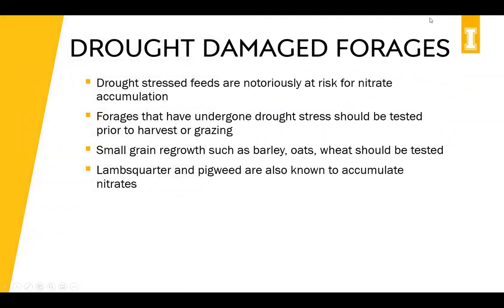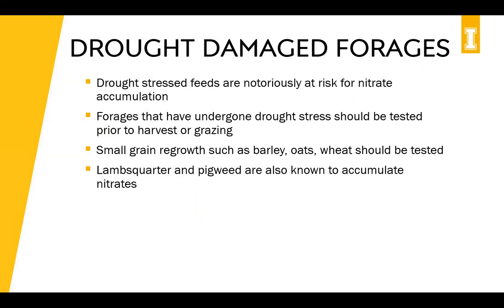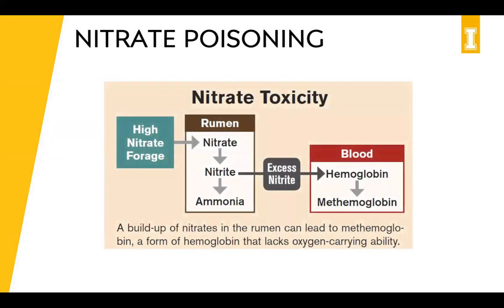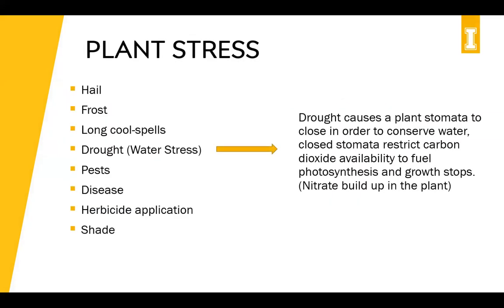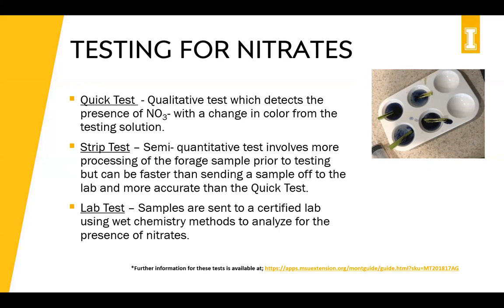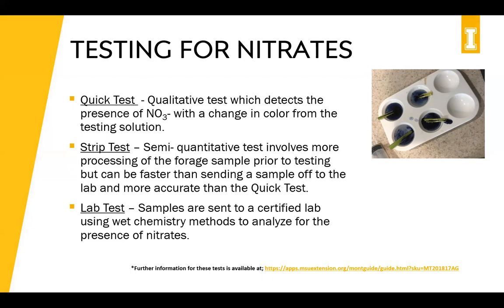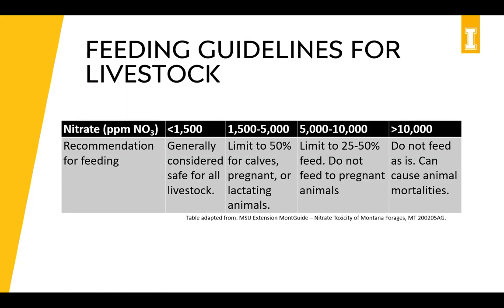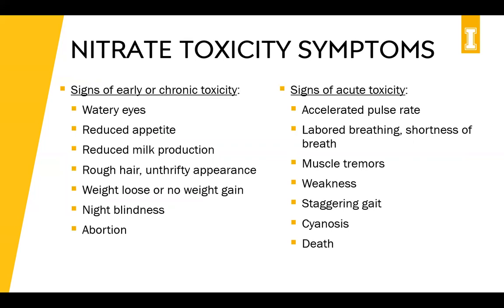Utilization of Drought Damaged Feeds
University of Idaho Extension Educator Carmen Willmore discusses the utilization of drought-damaged feeds.

CARMEN WILLMORE
Extension Educator

College of Agricultural and Life Sciences
Central District Extension